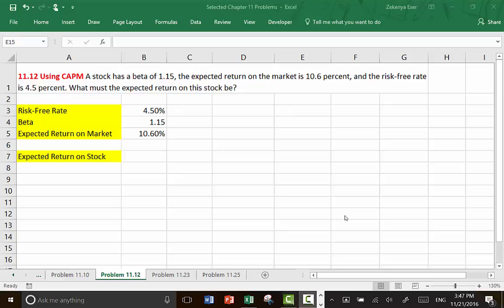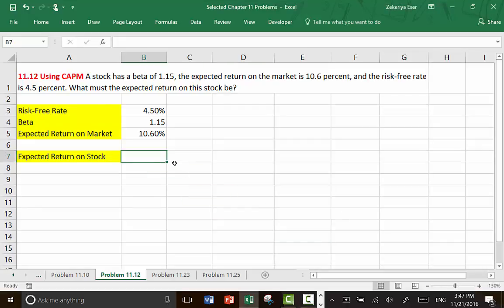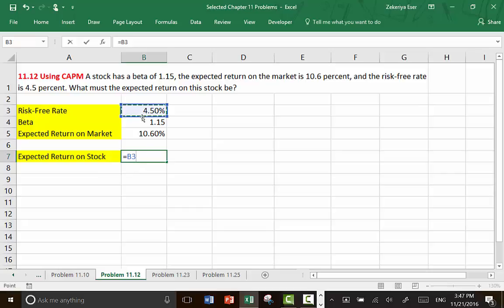FIN 301 Problem 11.12